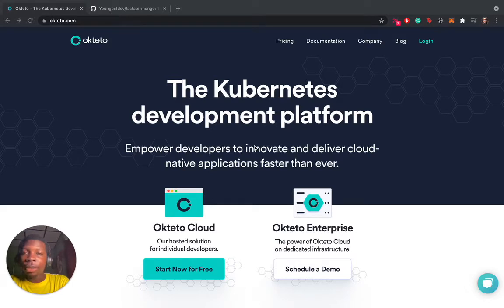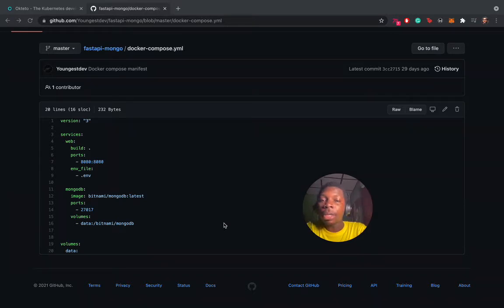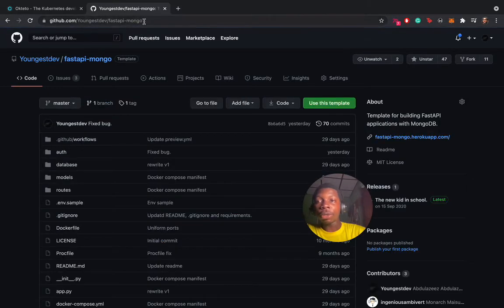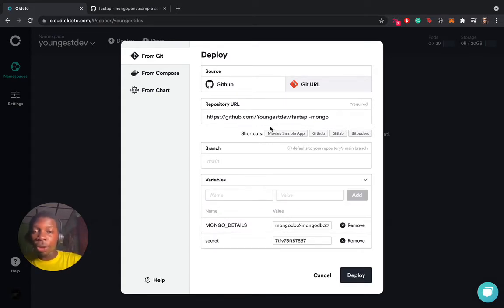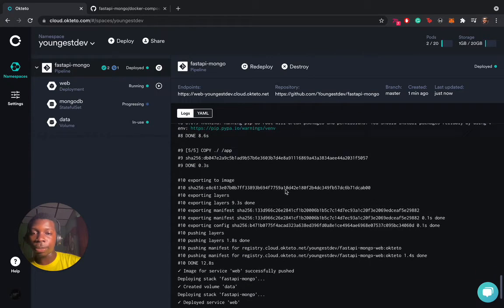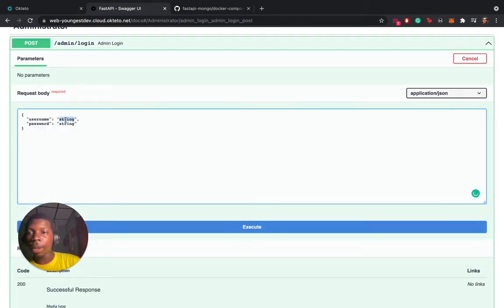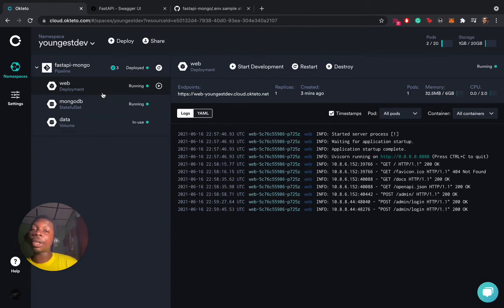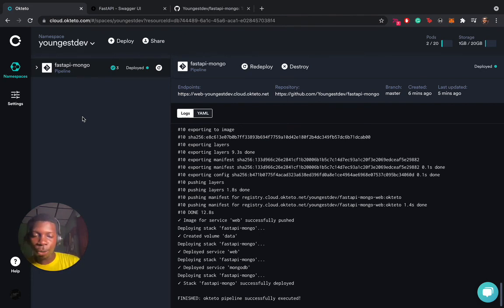Deploying Docker Compose Applications to Okteto From GitHub.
In this video, I'm going to show you how to deploy a Docker Compose application using Okteto and GitHub.